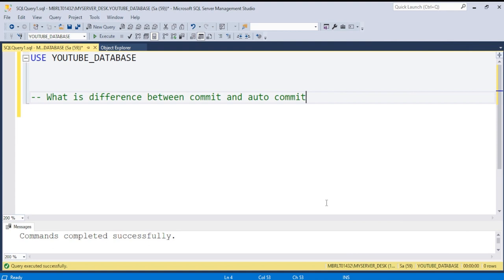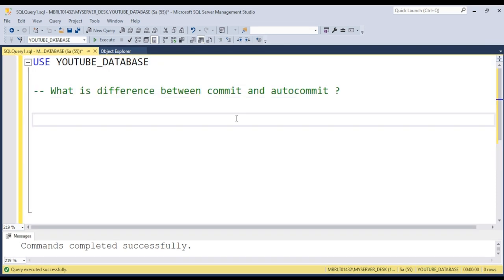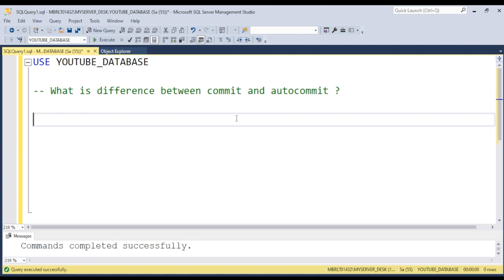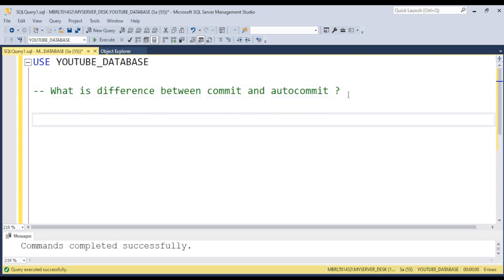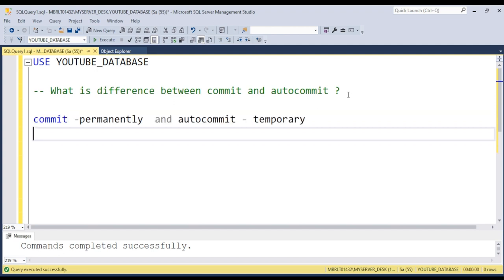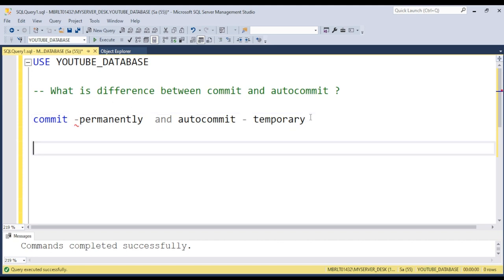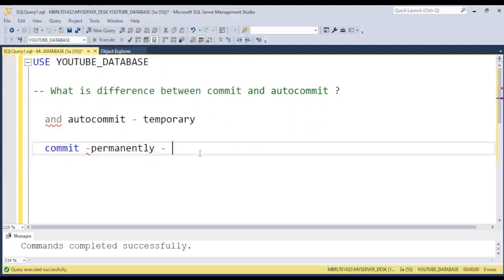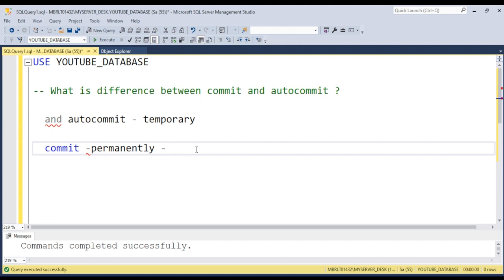LIVE : 11 MySQL COMMIT & AUTOCOMMIT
Welcome to mr.rout299 family👨‍💻

@This video I have explored briefly about What is COMMIT & AUTOCOMMIT 😊
We'll learn about the LIVE MSSQL server in detail in the next few days. Please I request you to be connected with me still and definitely you will become a MSSQL export.

Previous video : How to Create a Rule in Gmail To Move Emails Automatically Create Gmail Rules for Moving